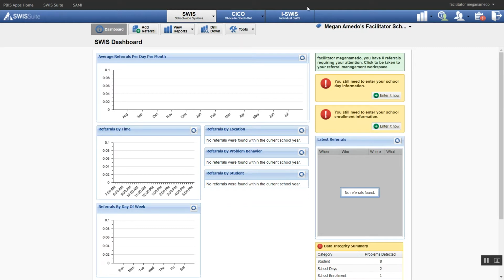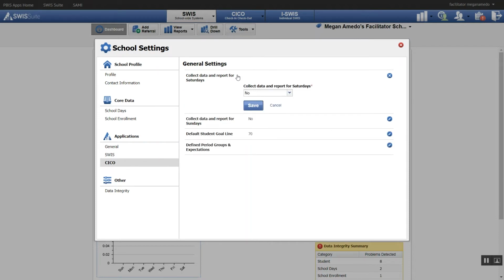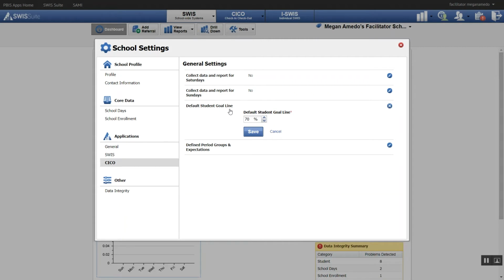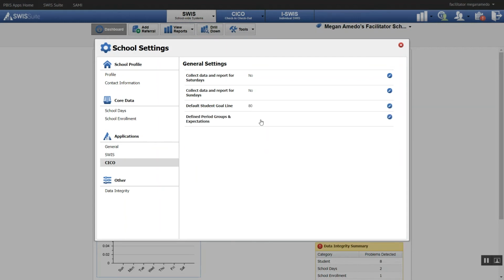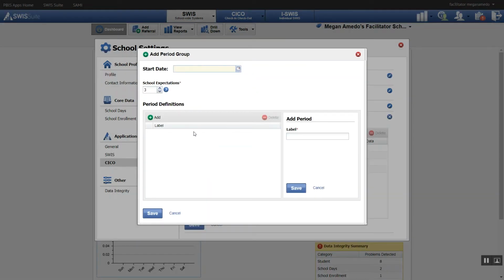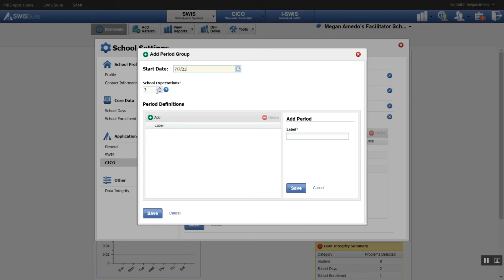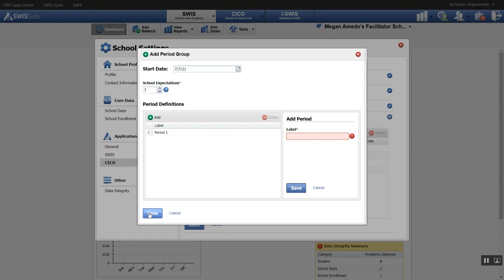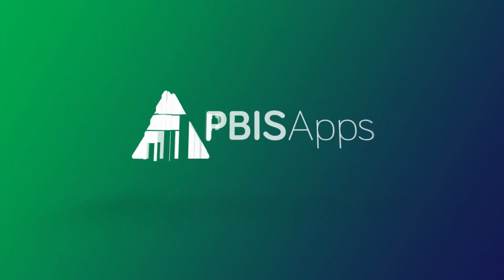CICO Data Entry Settings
Learn how to adjust your CICO Data Entry settings with this helpful tutorial.